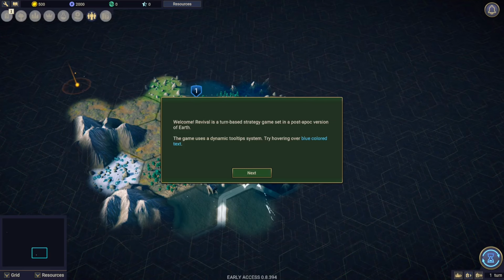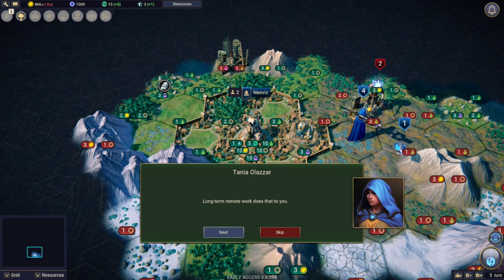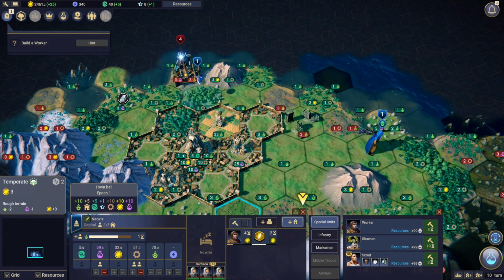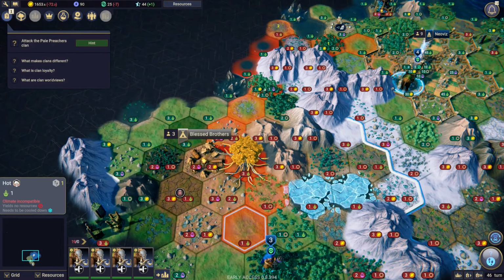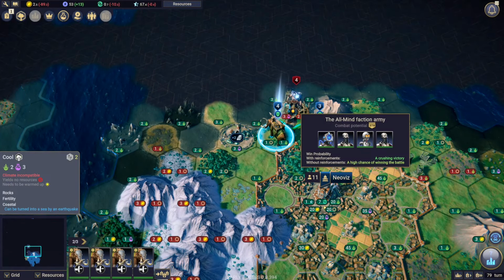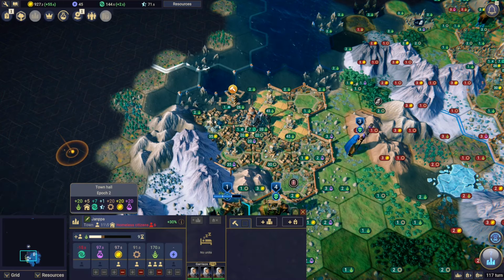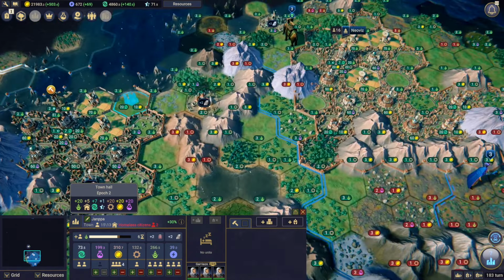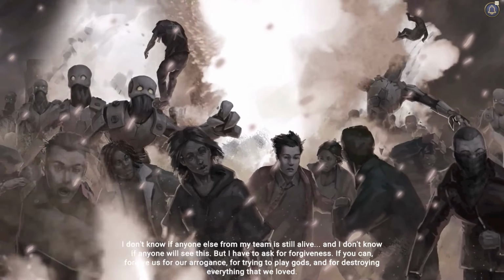Recolonize In This Open World Civilization Builder - Revival Recolonization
Set in a post-apoc version of Earth, Revival is a 4x strategy game where the world and its rules can change at key moments, creating a deep and highly replayable experience. Explore a transformed planet, negotiate or conquer new territories and bring the light of civilization to regressing human colonies in order to prepare mankind for war with a despotic entity.

Enjoy an unprecedented level of freedom
Revival generates a vast possibility space for you to play around with. From sudden weather changes to zombie infestations and bans on certain weapon types – boy, you are in for a surprise.

​Adapt to new conditions with the help of the nuanced edict system that allows you to terraform the planet and fine-tune the game rules on specific regions of the map. Protect your settlement from changes by building special shield constructs or by accepting the blessings of your tribe’s totem tree.

Progress through the ages
Survivors of the terrible catastrophe that almost destroyed mankind have unique traits and bonuses that affect your gameplay style. Pick the right clan to take under your wing and help your followers evolve through four distinct epochs, all the way to futuristic settlements and breakthrough technology.

Engage in tactical combat
Command an army that is suited to your play style by gearing up troops with a variety of components, which can also be crafted. Adapt your tactics in intense turn-based battles by mixing and matching different parts, as well as smartly using destructible cover to defeat your enemies.

Explore Earth after a devastating cataclysm
Revival takes place on our own home planet whose landscape and climate have been dramatically transformed. Discover pre-cataclysm artifacts and anomalies with unexpected behaviours. Face off against wild beasts that have evolved to survive in these conditions, as well as fearsome mechanical automatons that roam the lands.